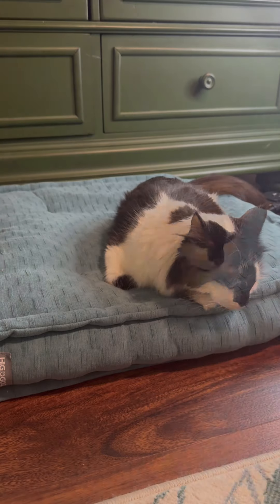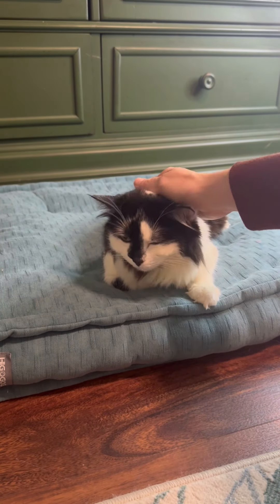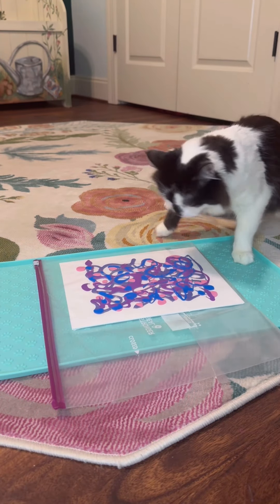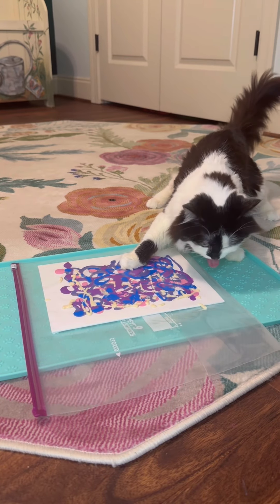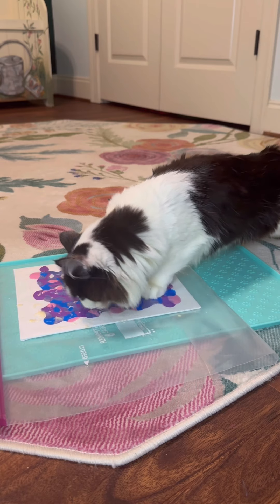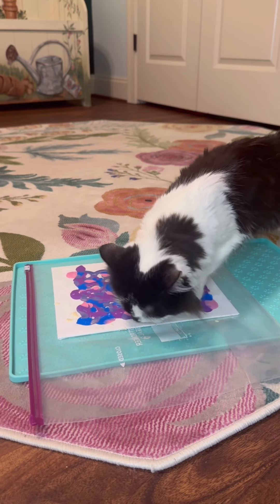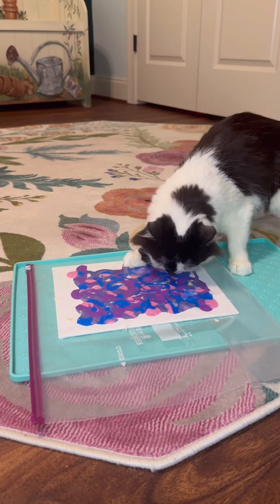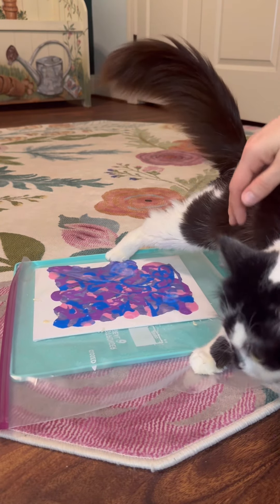Painting with Phoebe: Beth’s Canvas 💙